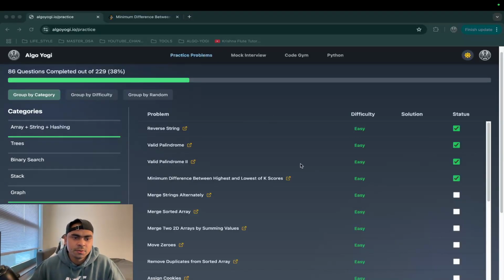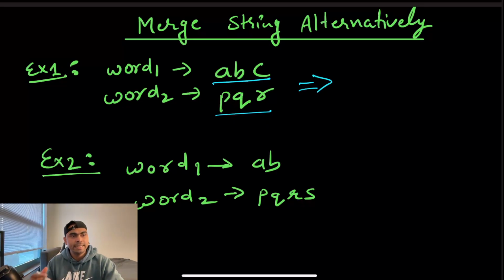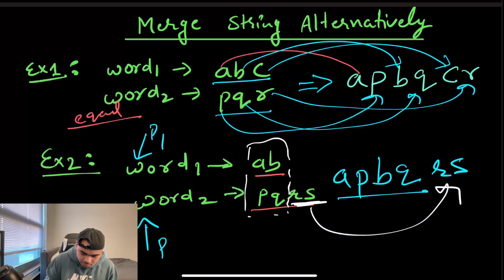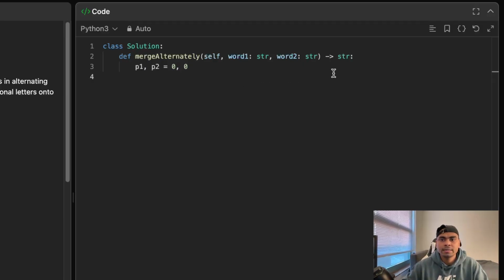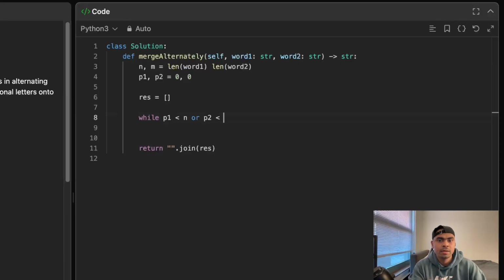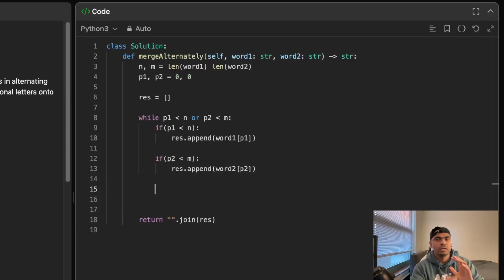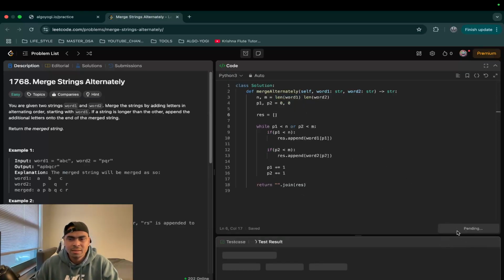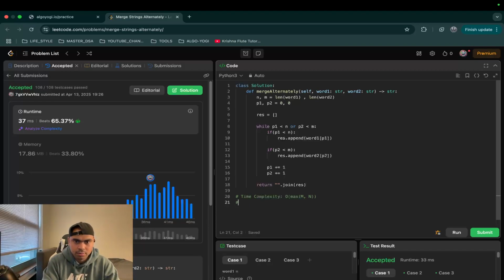LeetCode 1768 | Merge Strings Alternately | Python Solution Explained | AlgoYogi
In this video, we solve **LeetCode problem 1768: Merge Strings Alternately** step-by-step using Python. This is a simple yet elegant string manipulation problem that strengthens your ability to work with **character-by-character traversal**, **zip logic**, and **string merging**.

### 🚀 Timestamps
0:00 Introduction
0:20 Problem Explanation and Constraints
1:00 Approach & Intuition
4:00 Python Implementation
9:30 Time and Space Complexity

### 💡 Why Watch?
- Learn how to **merge two strings alternately character by character**
- Understand how to handle **unequal string lengths**
- Great warm-up problem for practicing **loops, string slicing, and zip-longest logic**

### 📢 Next Steps
- Try solving it on LeetCode after watching
- Explore similar string problems like:
  - **Reverse String**
  - **Add Strings**
  - **Longest Common Prefix**
- Drop a comment on which string manipulation problem we should solve next!